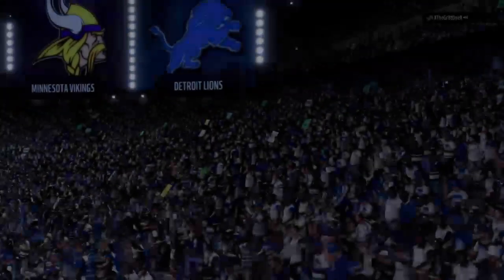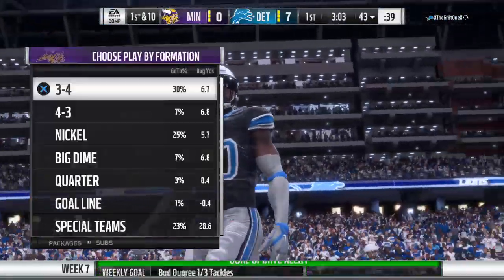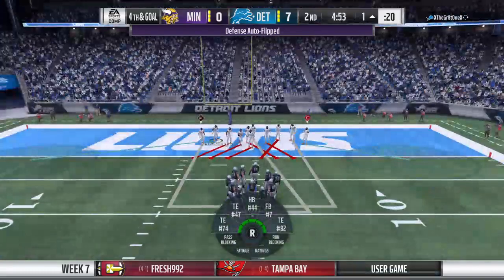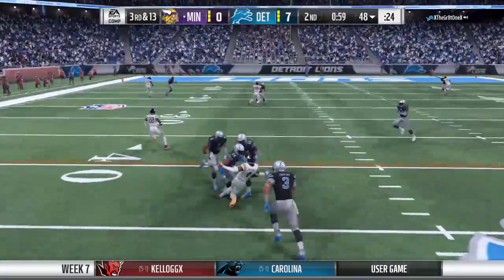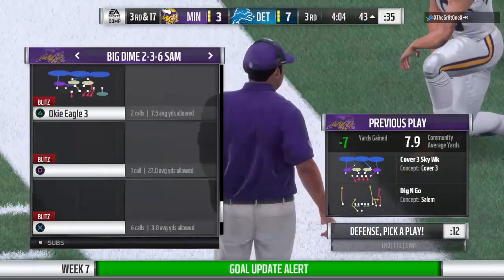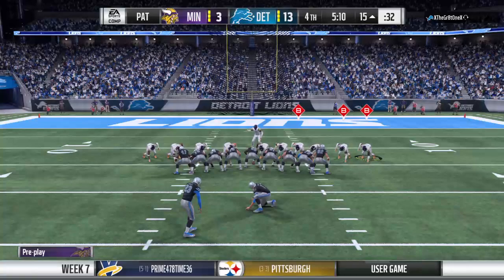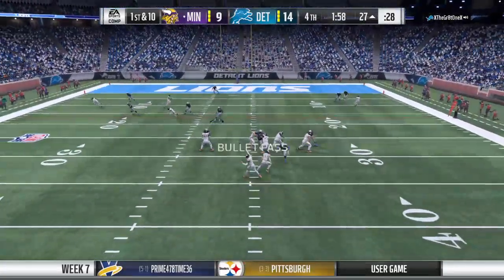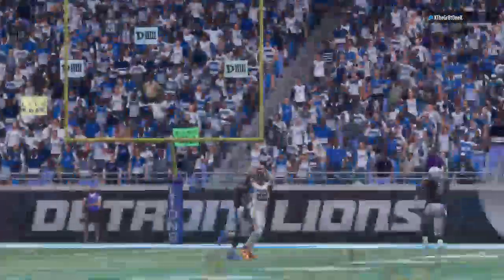jermlilbvtch's Live PS4 Broadcast